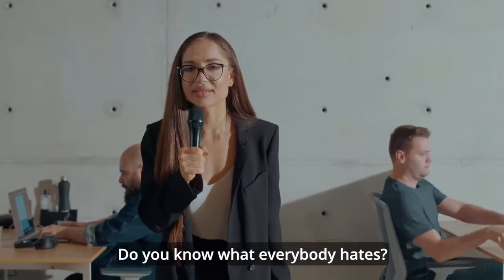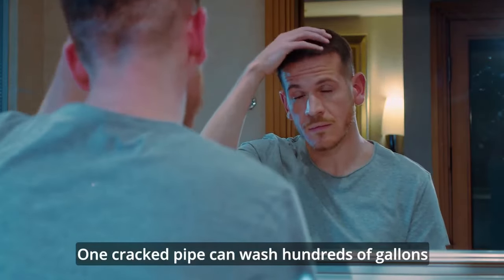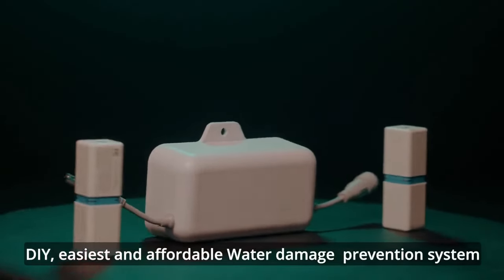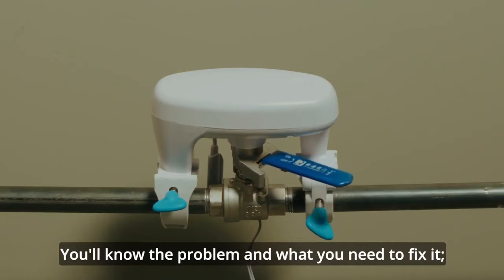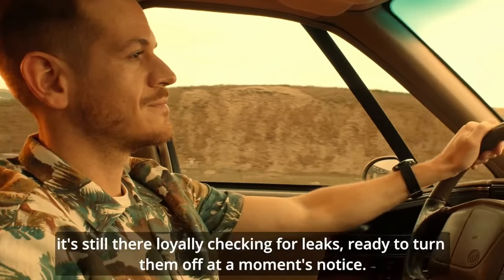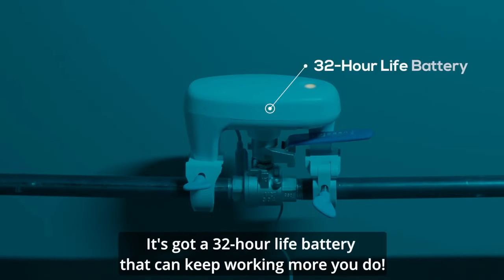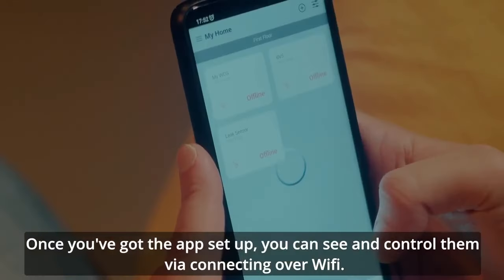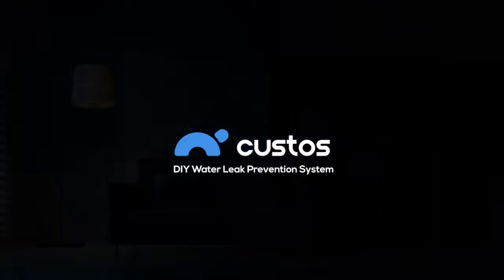Now on Kickstarter: Smart Solution To Prevent Devastating Water Leak Damage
Smart solution to prevent devastating water leak damage
Easy DIY installation. No plumber or pipe cutting required. On-line and off-line protection. Control by smartphone, stay safe 24/7!